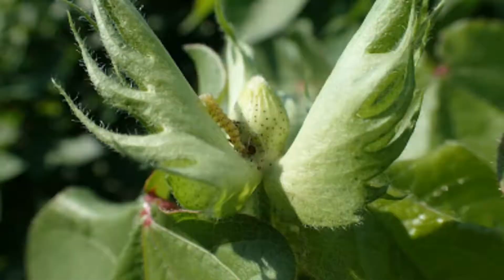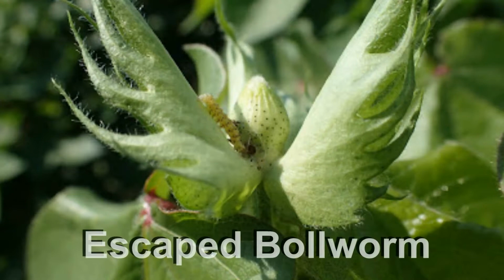Scouting for and control of Escaped Bollworms in Cotton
Alabama Extension entomologists Dr. Scott Graham and Dr. Ron Smith discuss scouting for escaped bollworms and their control in cotton.